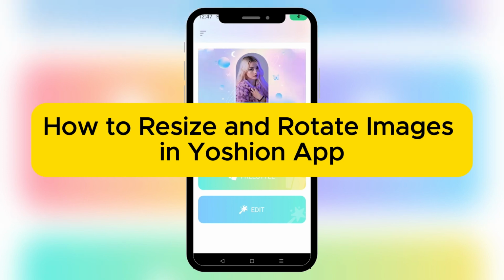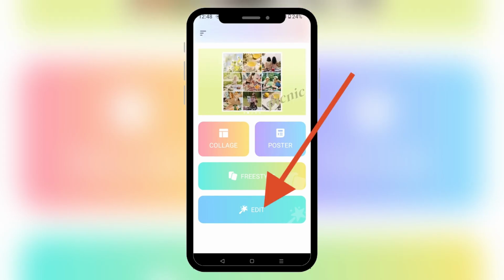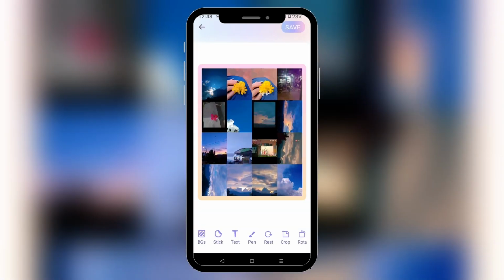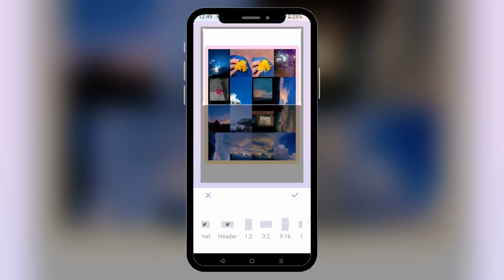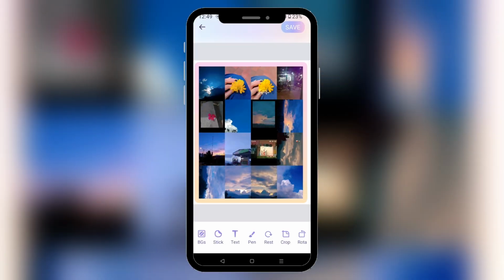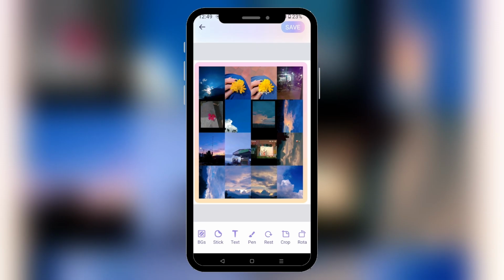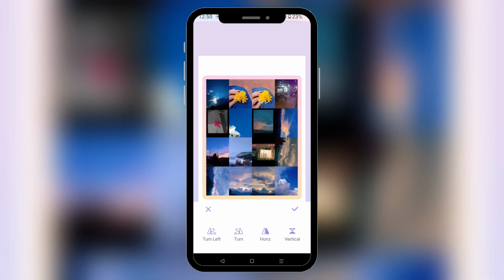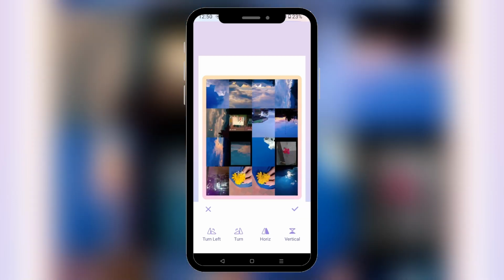How to Resize and Rotate Images in Yoshion App 2025?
In this video, you’ll learn how to resize and rotate images in the Yoshion App to perfectly adjust your photos before saving or sharing them. The Yoshion photo editor makes it simple to change image size, crop pictures, and rotate photos at any angle with just a few taps. This tutorial will guide you step-by-step through how to open a photo in Yoshion, access the edit tools, adjust dimensions, rotate left or right, and preview your final layout before saving. Whether you’re editing a portrait for social media, adjusting landscape photos, or preparing a creative collage, you’ll discover how to use Yoshion App to resize and rotate images accurately and easily. By the end of this tutorial, you’ll know exactly how to edit image size and rotation in Yoshion for a clean, professional, and aesthetic finish. If you’ve ever wondered how to make your photo fit perfectly into templates, fix image alignment, or adjust proportions in Yoshion App, this video is made for you.